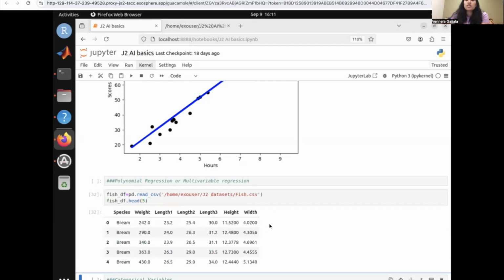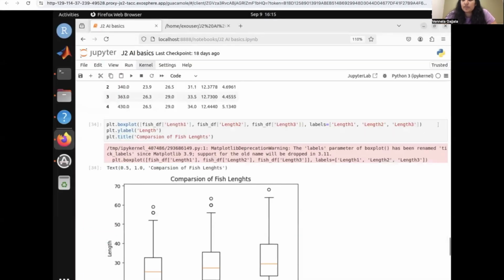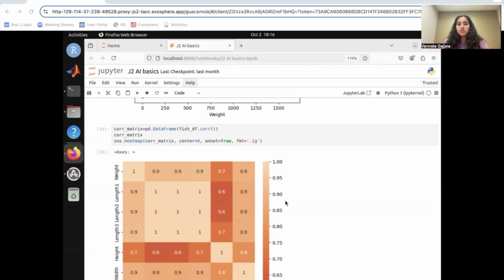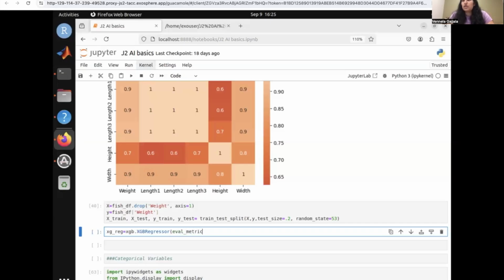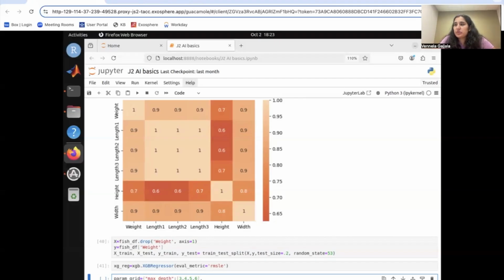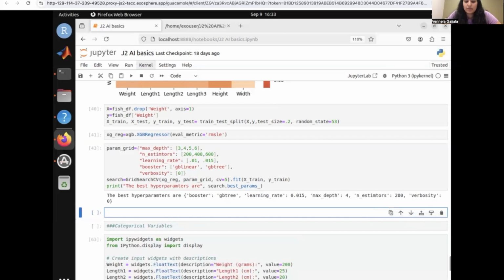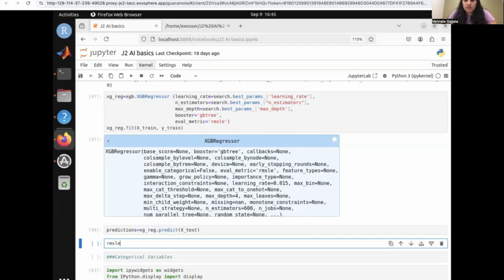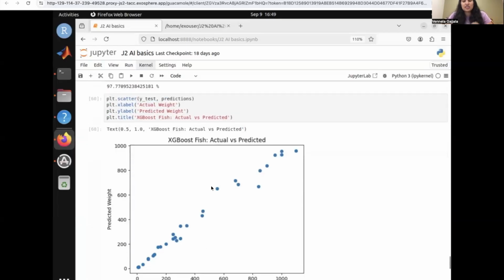Basics of AI/ML in Data Science Part 2: Multivariable Regression & Parameter Tuning (XGBoost)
To follow along with this tutorial, you can access this jupyter notebook [link to the j2 AI Basics Worksheet file].

This is the second of a three part series, parts 1 and 3 are linked below.

The solution key to check your work can be found here [link to J2 AI Basics Answer Key].